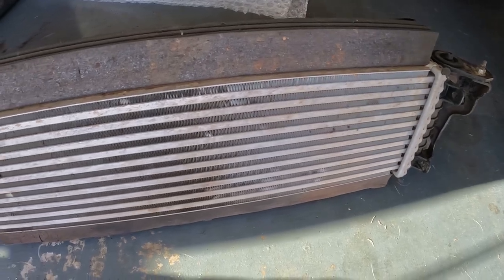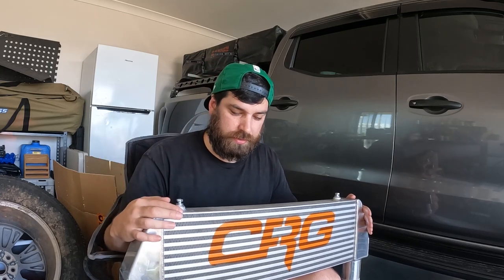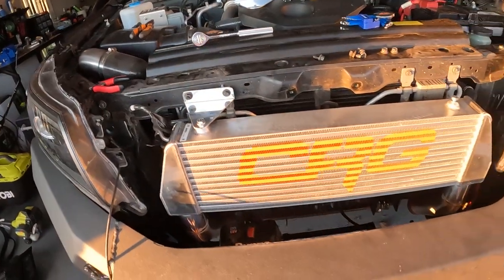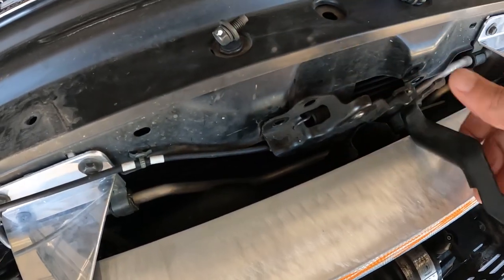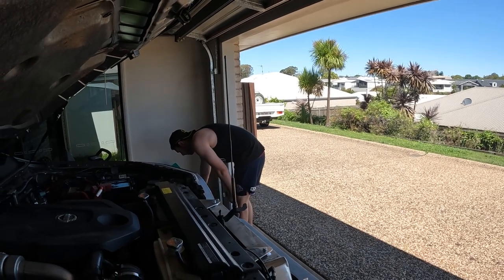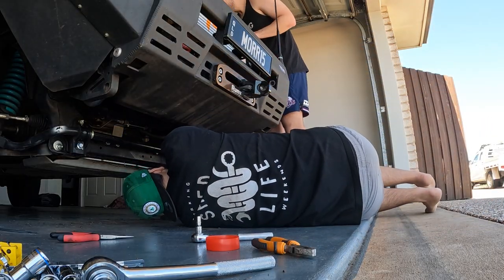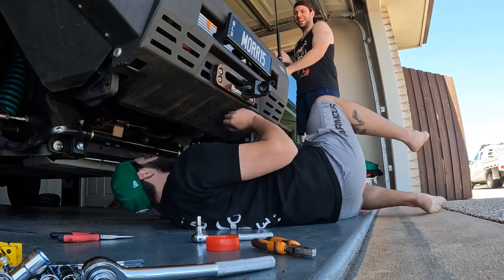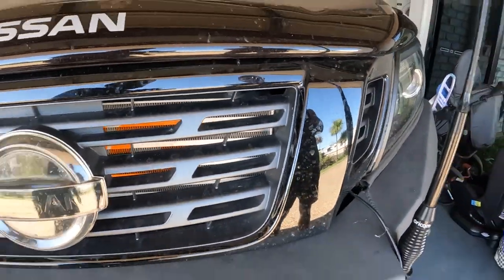CRG Intercooler Upgrade Install - NP300 Navara Build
The Navara gets some love with a CRG intercooler upgrade kit. Not everything goes as planned, shout out to my brother for coming to help!  For those that use this to help them with their own install, keep in mind I have a series 4, your series may be a little different but same principles.